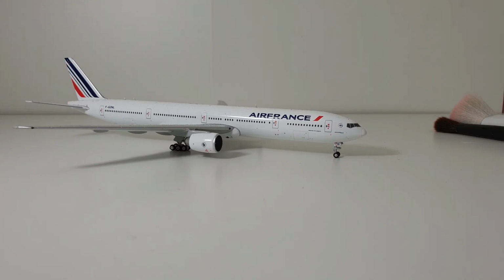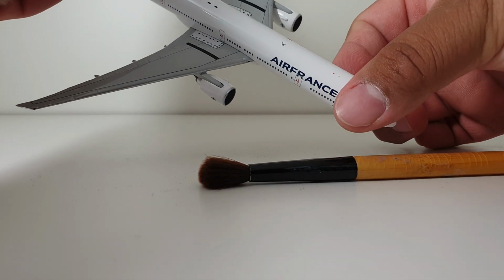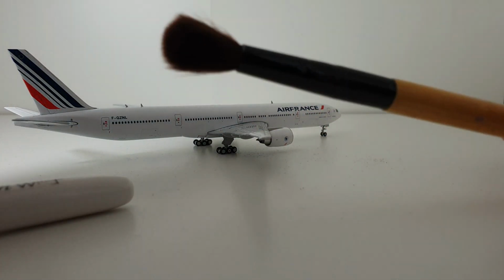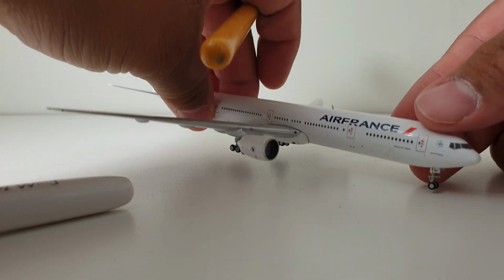Gemini Jets Airport Update - Helpful Tip - Mexico City